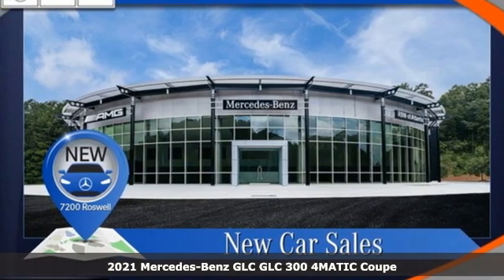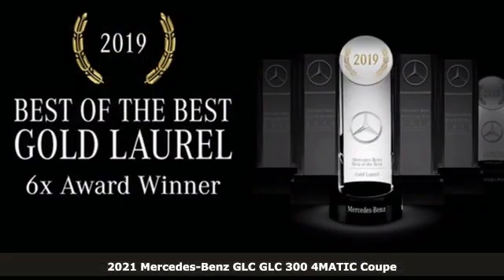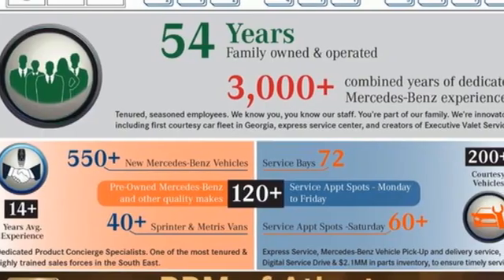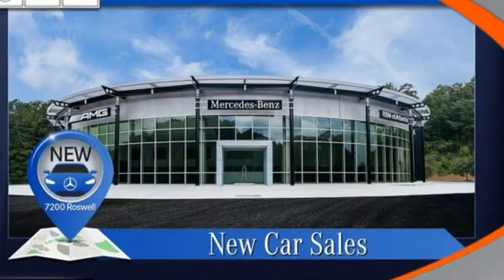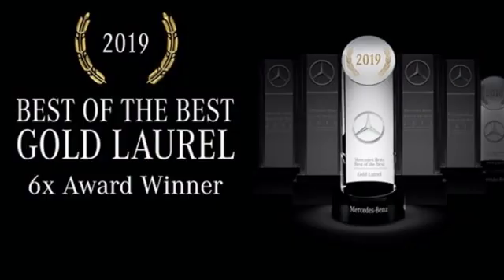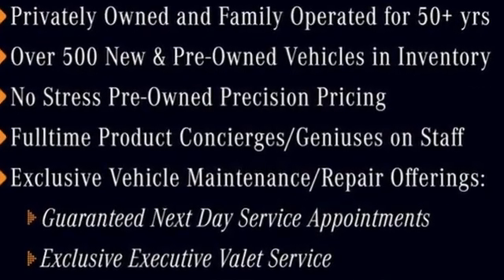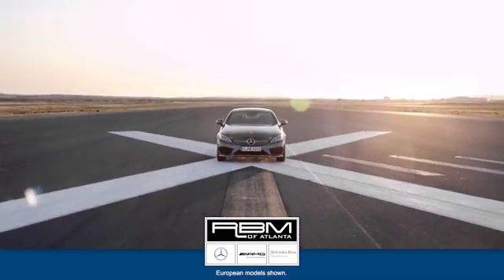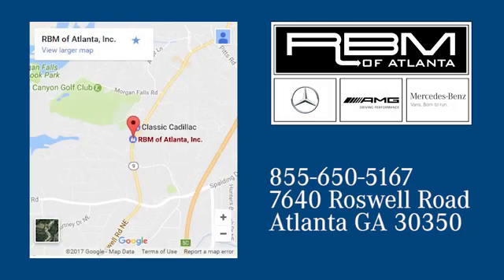New 2021 Mercedes-Benz GLC Atlanta GA Sandy Springs, GA G3535 - SOLD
Year: 2021
Make: Mercedes-Benz
Model: GLC
Trim: GLC 300 4MATIC Coupe
Engine: 4 2.0 L
Transmission: Automatic
Color: Polar White
Interior: Black
Stock #: G3535
VIN: W1N0J8EB8MF960393
WHEELS: 20 AMG MULTISPOKE W/BLACK ACCENTS -inc: (Staggered), Tires: 255/45R20 Front & 285/40R20 Rear, WHEEL LOCKING BOLTS, POLAR WHITE, NIGHT PACKAGE -inc: Wheels: 20 AMG Multispoke w/Black Accents, (Staggered), Tires: 255/45R20 Front & 285/40R20 Rear, High-Gloss Black Elements, high-gloss on front wing, grille lamellas, rear diffuser insert, exterior mirrors, beltline and window trim, NATURAL GRAIN GREY OAK WOOD TRIM, LED LOGO PROJECTORS, HANDS-FREE ACCESS, EXTERIOR LIGHTING PACKAGE -inc: LED Intelligent Light System, Dual low/high beam LED projection modules and active light function for better illumination in curves, Adaptive Highbeam Assist, BURMESTER SURROUND SOUND SYSTEM, BLACK FABRIC HEADLINER. This Mercedes-Benz GLC has a powerful Intercooled Turbo Premium Unleaded I-4 2.0 L/121 engine powering this Automatic transmission.*These Packages Will Make Your Mercedes-Benz GLC GLC 300 The Envy of Your Friends *12.3 DIGITAL INSTRUMENT CLUSTER, Window Grid Antenna, Wheels: 19 5-Spoke w/Grey Accents, Valet Function, Urethane Gear Shifter Material, Trunk/Hatch Auto-Latch, Trip Computer, Transmission: 9G-TRONIC 9-Speed Automatic -inc: DYNAMIC SELECT, Transmission w/AMG SPEEDSHIFT TCT Sequential Shift Control w/Steering Wheel Controls, Tracker System, Towing Equipment -inc: Trailer Sway Control, Tires: 235/55R19, Tire Specific Low Tire Pressure Warning, Tailgate/Rear Door Lock Included w/Power Door Locks, Systems Monitor, Surround View Back-Up Camera, SiriusXM Satellite Radio -inc: 6-month trial, Side Impact Beams, Seats w/Leatherette Back Material, Roll-Up Cargo Cover.* Visit Us Today *A short visit to RBM of Atlanta located at 7640 Roswell Road, Atlanta, GA 30350 can get you a dependable GLC today!

Address:
7640 Roswell Road